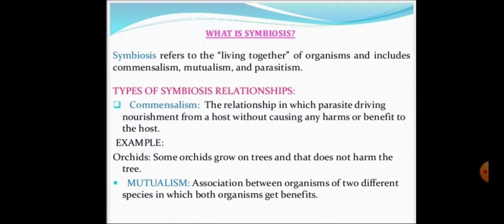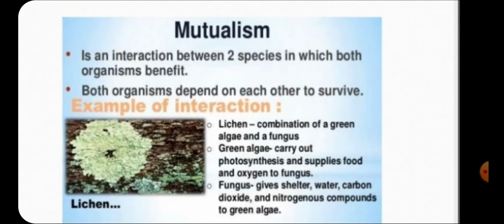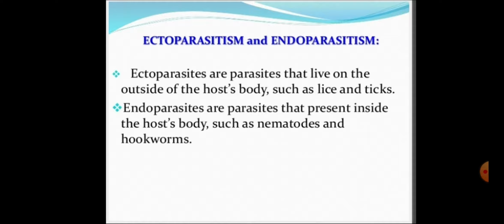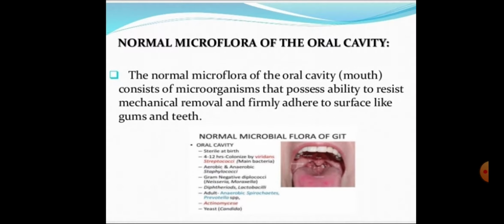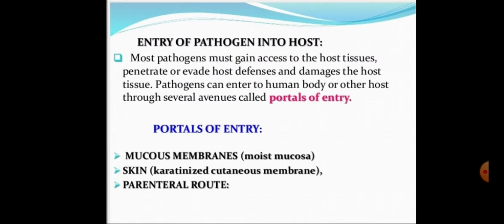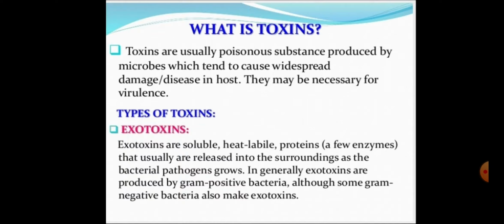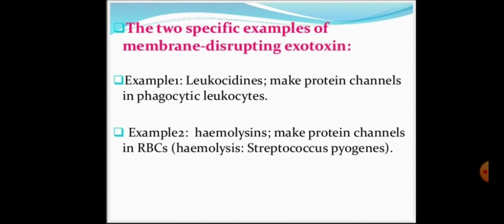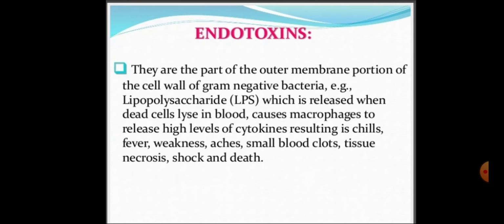Topic Host parasitic relationship